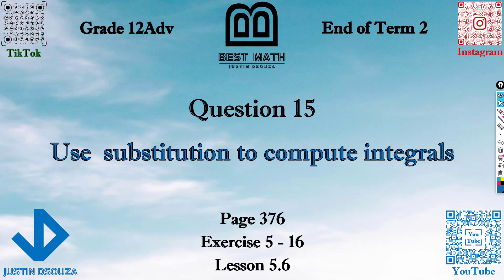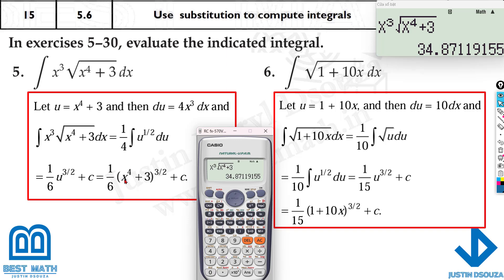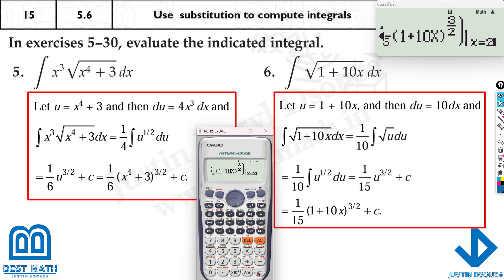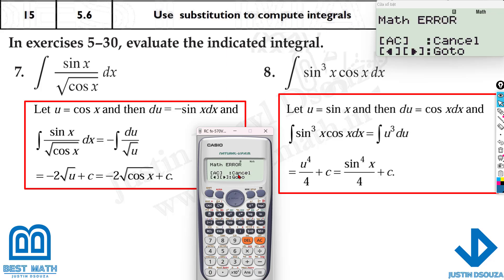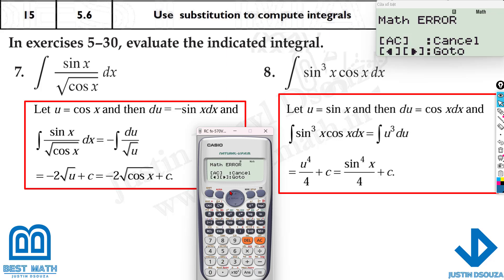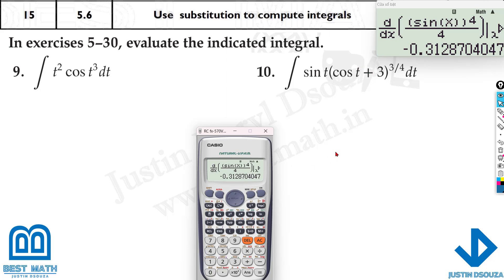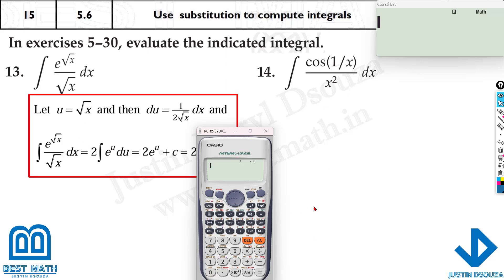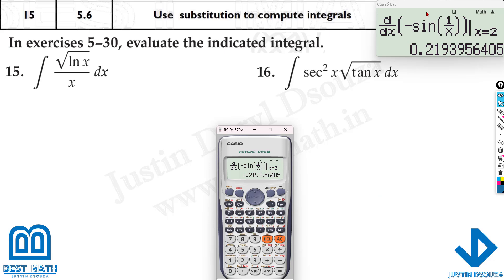Use substitution to compute integrals | Q15 P1 | 12A | EoT2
G12A Question 15 Use substitution to compute integrals